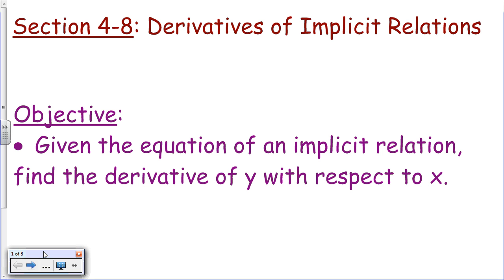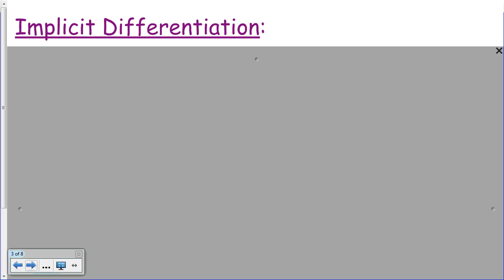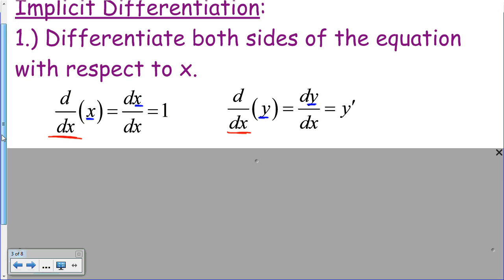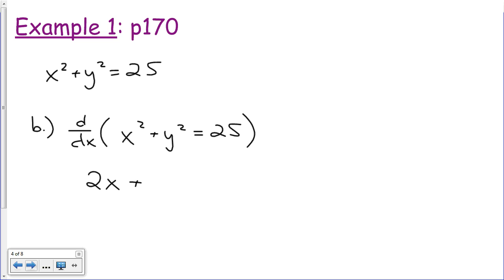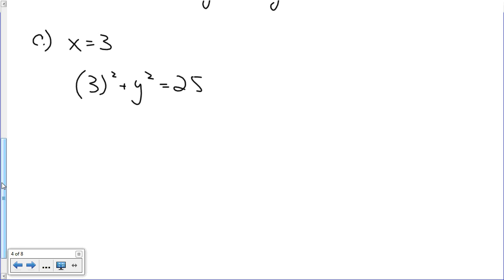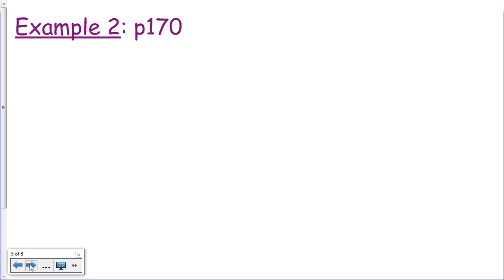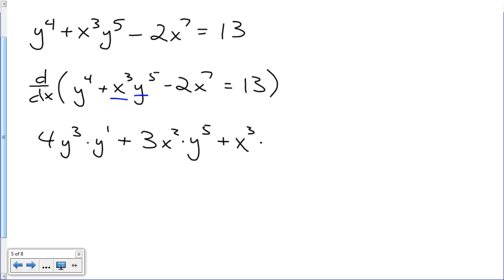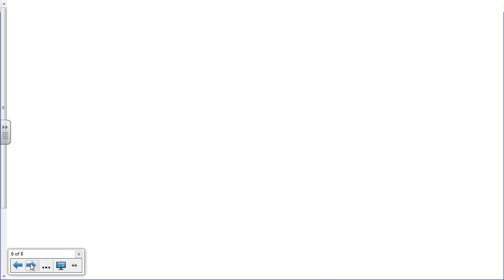AP Calculus Section 4-8